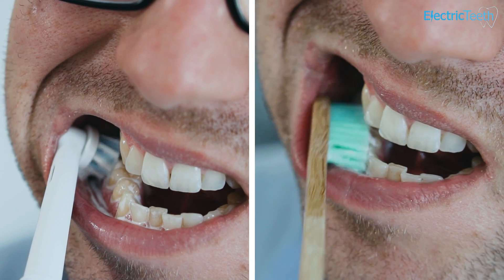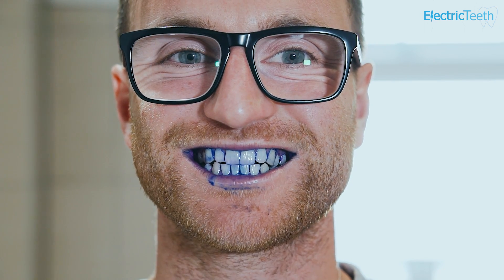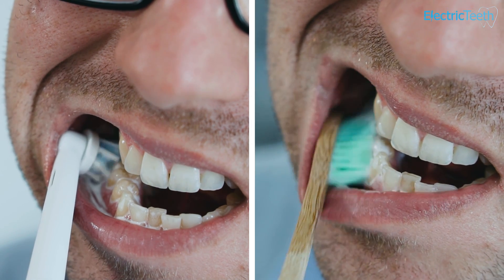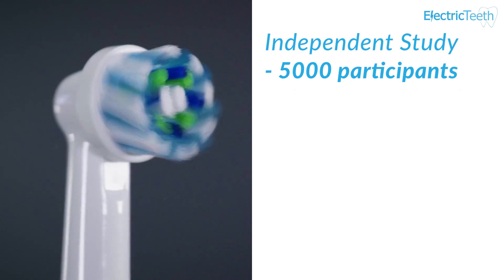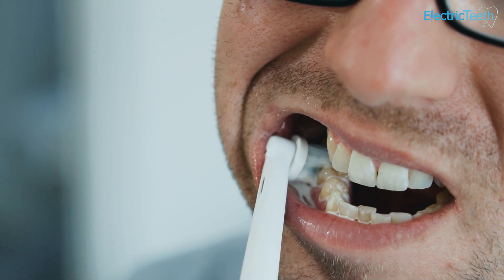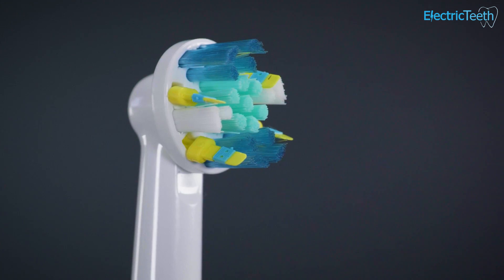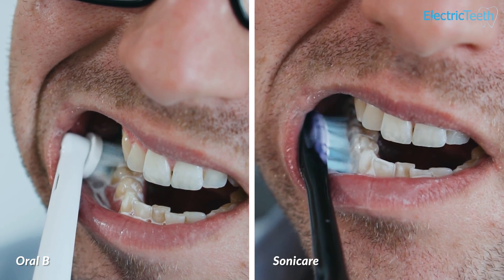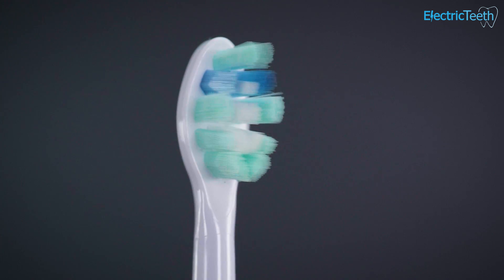Does An Electric Toothbrush Remove More Plaque?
Yes, an electric toothbrush will remove more plaque than a manual toothbrush if used correctly.

The main reason an electric toothbrush can remove more plaque is the consistent speed and motion of the brush head generated by the motor in the brush.  This is something that the human hand/arm simply cannot compete with.

You don't need to use an electric brush to clean the teeth, a manual brush is fine.

But, when studies have shown that you can gain significant health benefits, why wouldn't you?

Electric Teeth are an independent organisation focused on helping you to take better care of your teeth and oral health.